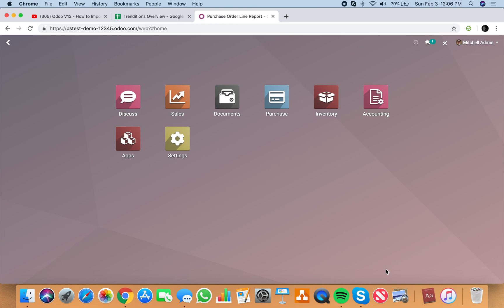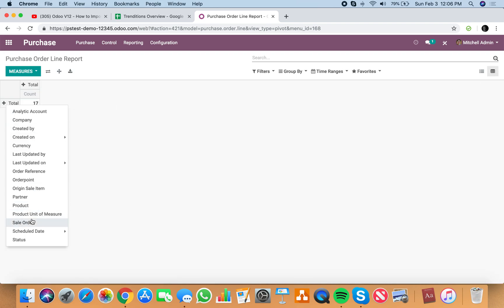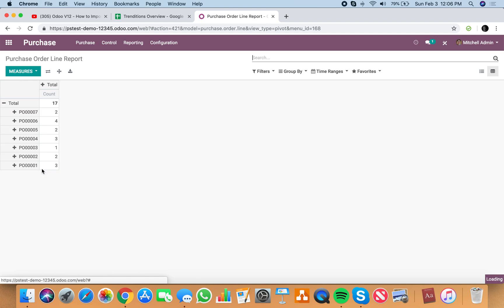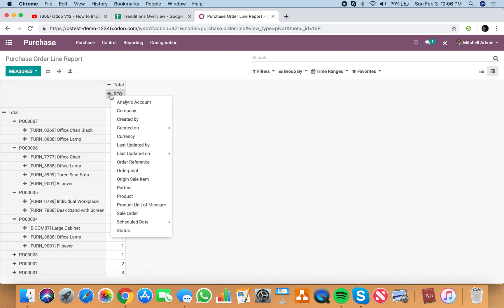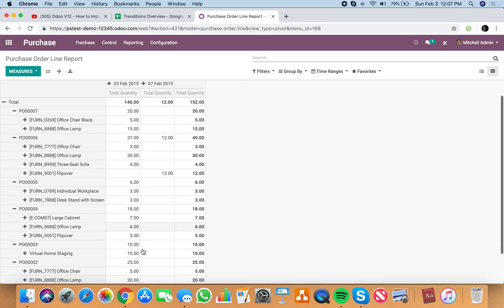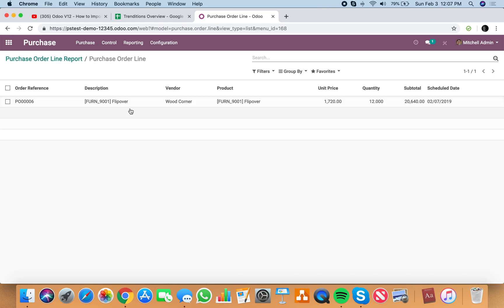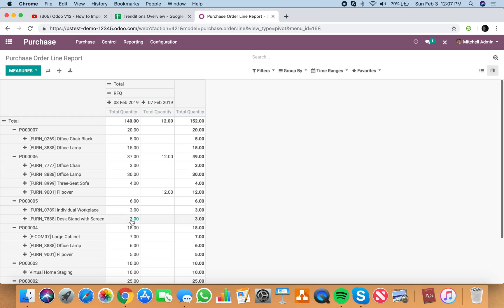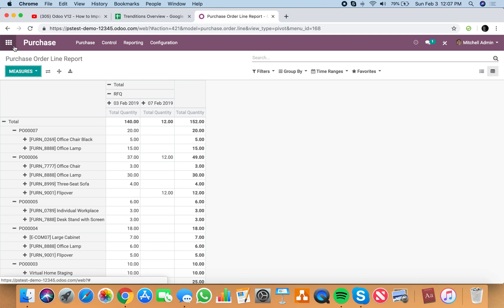Odoo V12 - Reporting on Purchase Orders